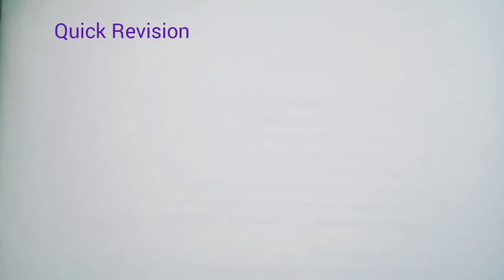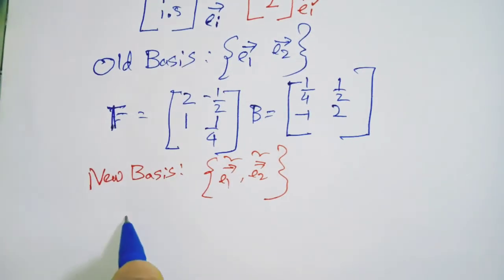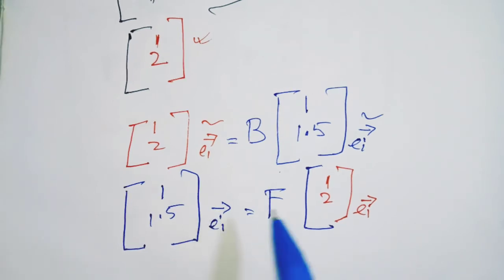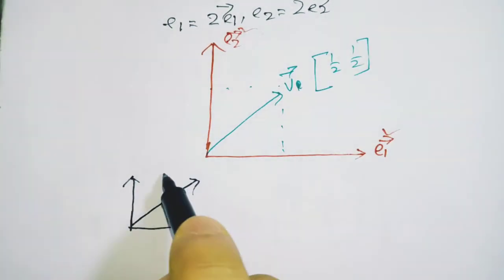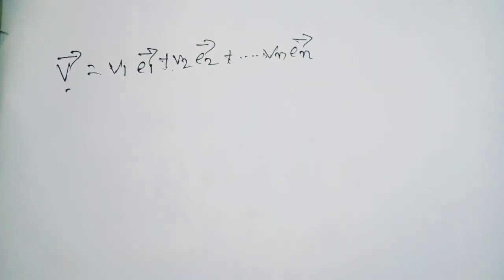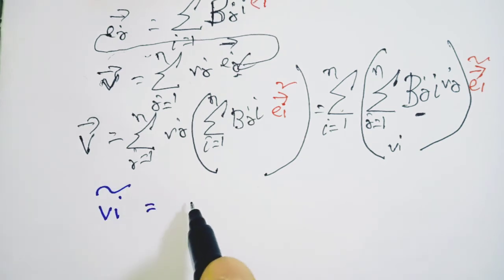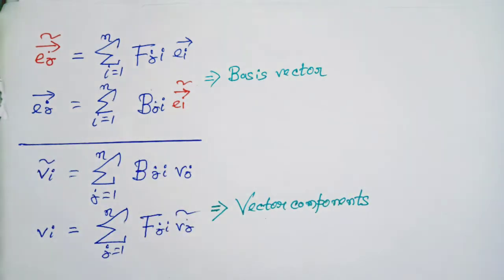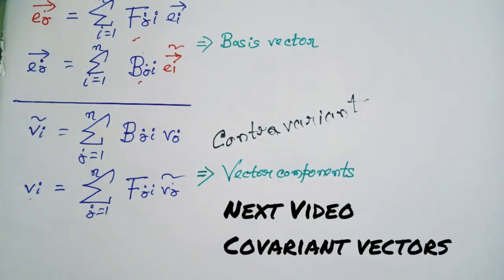What is a tensor | Tensor for beginners | Contravariant examples | Contravariant Vector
In this video I have covered the following topics:

(1) A revision on vector
(2) From new basis to old basis
(3) As basis vector grows, vector component shrinks
(4) Contra - reverse, basis and components behave in opposite directions
(5) For components, forward [F] takes us from NEW to OLD
(6) For components, backward [B] takes us from OLD to NEW
(7) Proof in 'n' dimensions
(8) Summary of indices

About Me